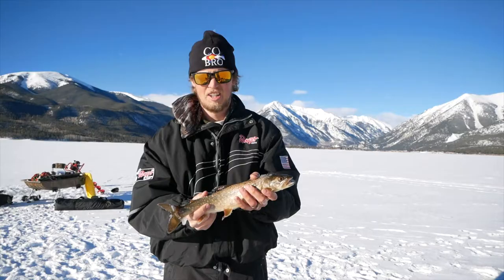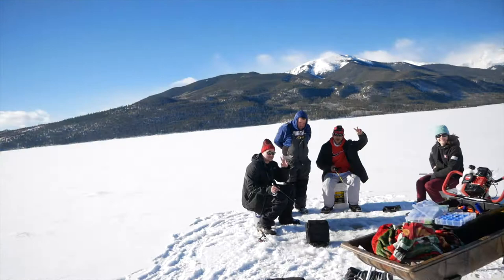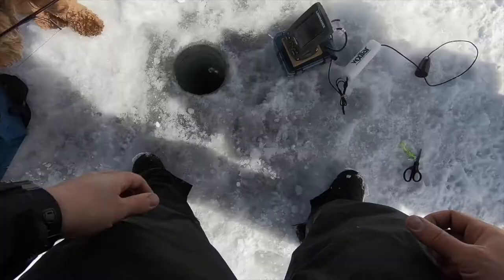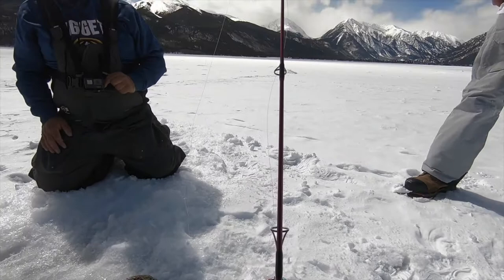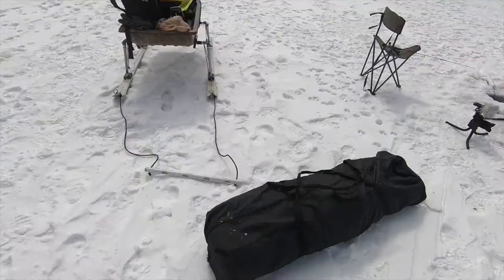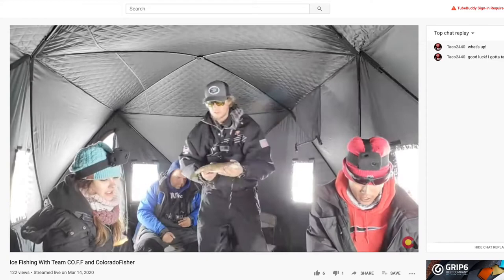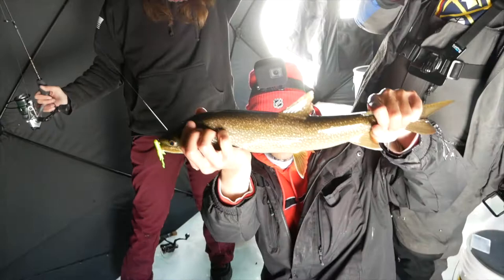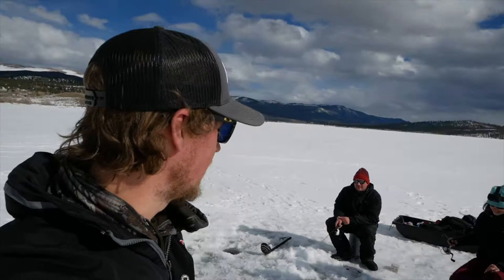LAKE TROUT ICE FISHING ft. (ColoradoFisher and Team CO.F.F.)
What Fly Rod's do I choose? TFO, duh.
Time: 6am-4pm
Location:Twin Lakes
Date: 3/14/20
Fish Caught: 20+
Top lure, bait, fly: Orange curly tail grub/jig
Film Equipment
Camera 1- Panasonic G85
Lens - Sigma F1.4 30mm Art
Lens 2- Panasonic Lumix 12-60mm Lens
Microphone- Zoom H1
Camera 2 - Canon 60D
Lens- Canon 18-135mm
GoPro - Hero4 Silver
GoPro 2- Hero4 Black
with Mic - Movo 100
Extra GoPro Batteries/Charger - FlyHi
Drone - Mavic Pro